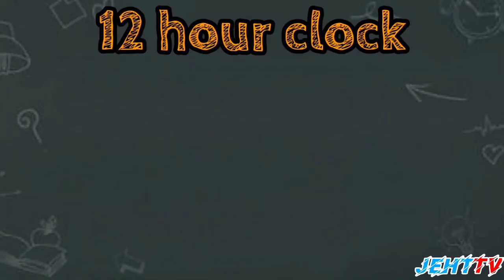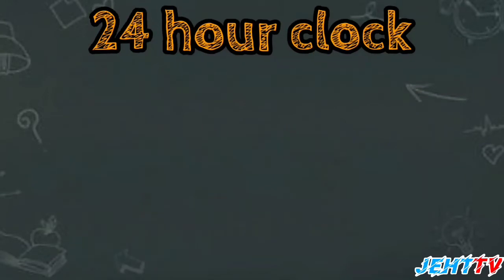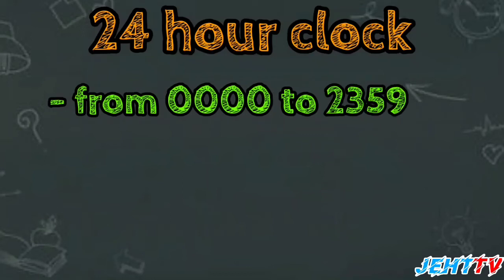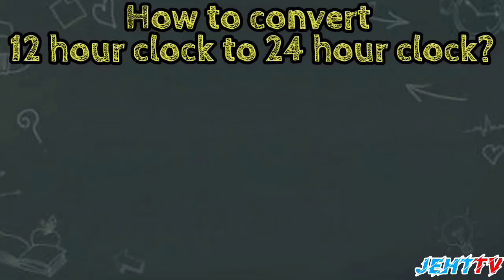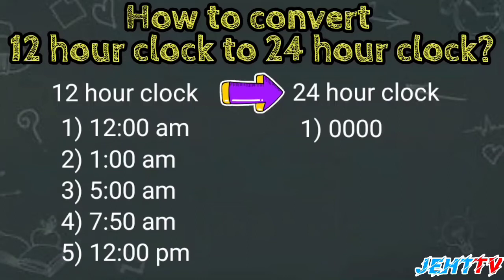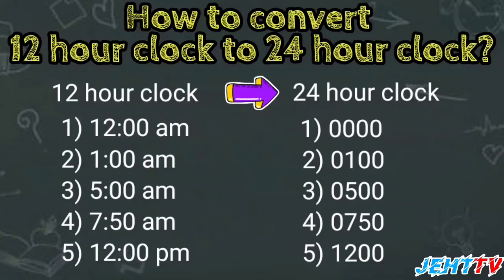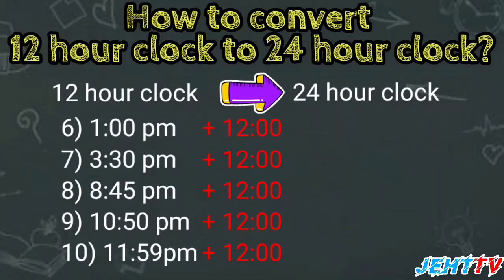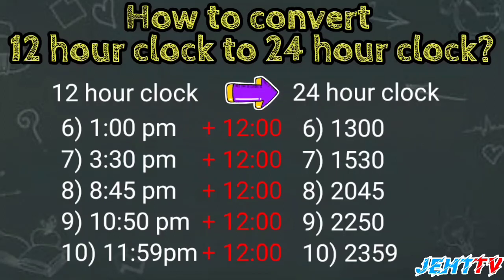YEAR 4 MATH 12 HOUR CLOCK AND 24 HOUR CLOCK 2020 四年级数学时间与时刻 12时和24时计时法 (KSSR SEMAKAN)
YEAR 4 MATH 12 HOUR CLOCK AND 24 HOUR CLOCK 2020
四年级数学时间与时刻 12时和24时计时法 (KSSR SEMAKAN)

Important Notes
12 hour clock
1. Use number 1, 2, 3, 4 ,5, 6, 7, 8, 9, 10, 11, 12
2. Consists of a.m. and p.m.

24 hour clock
1. Use number from 0000 to 2359

XXXXXXXXXXXXXXXXXXXXXXXXXXXXXXXXXXXXXXXXXXXXXXXXXXXXXXXXXXXXXXXXXXX
Want to learn to become YouTuber?

All my videos are edited by Kinemaster.

XXXXXXXXXXXXXXXXXXXXXXXXXXXXXXXXXXXXXXXXXXXXXXXXXXXXXXXXXXXXXXXXXXXXXX